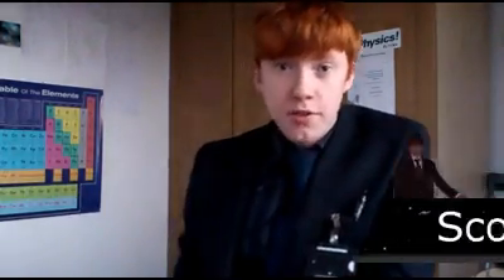Earthquake invisibility protection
Protection against buildings has been theorised, and it works in the same sort of way that objects can be made to be invisible.

This could be made sometime in the future and help protect important buildings such as nuclear power stations from collapse.